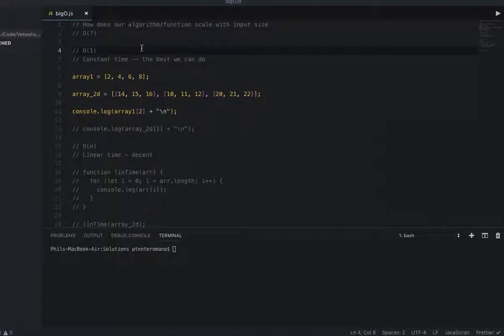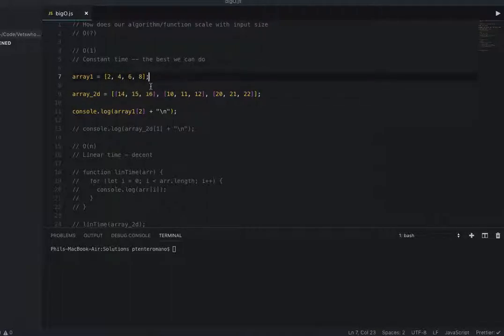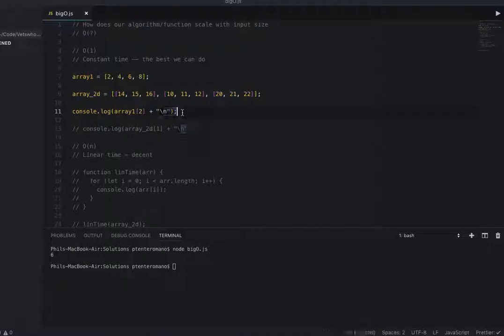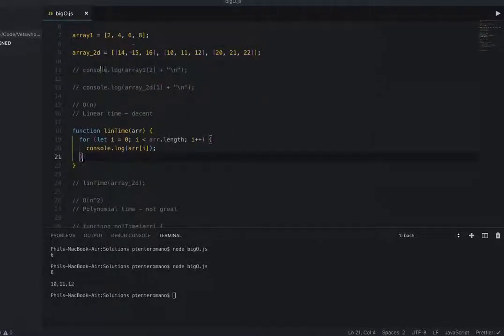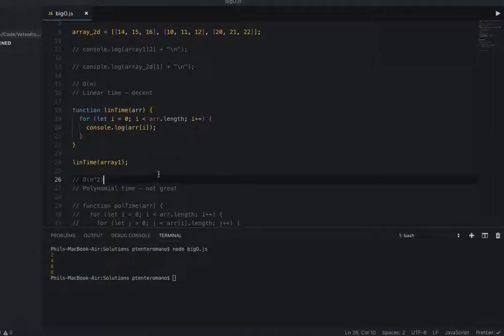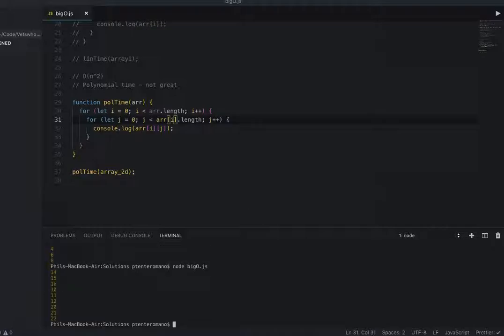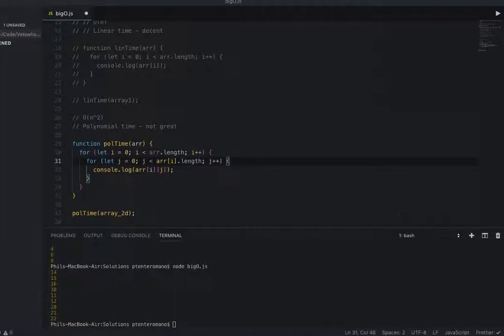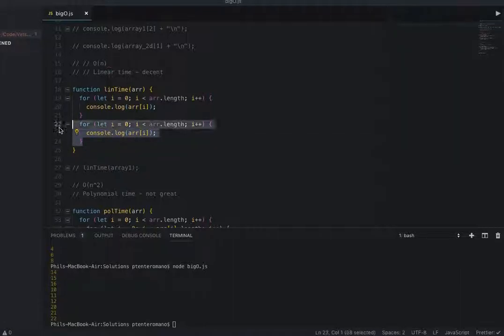Vets Who Code - BigO Snippets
Some examples of Big O notation with the curriculum for Vets Who Code cohorts.

Examples:
O(1), O(n), O(n^2)

Leave questions or upvote!